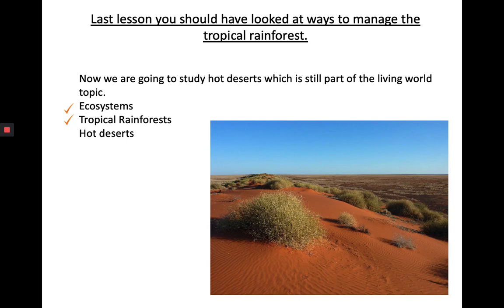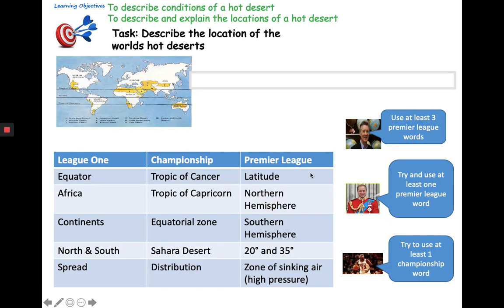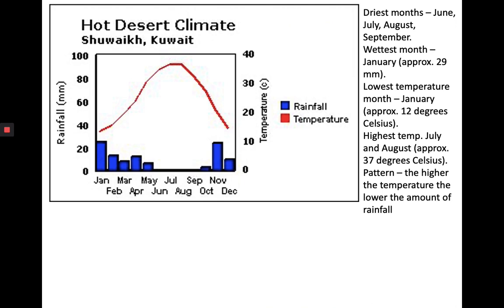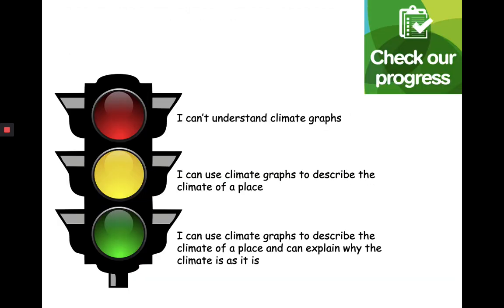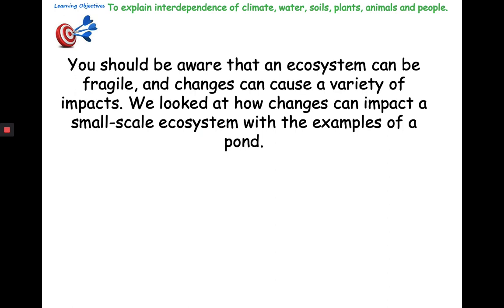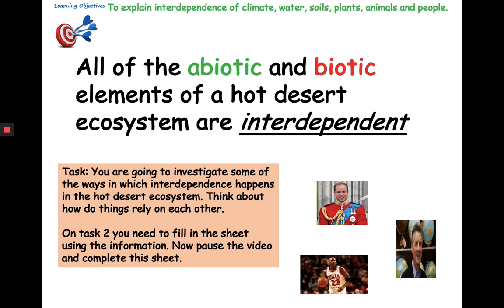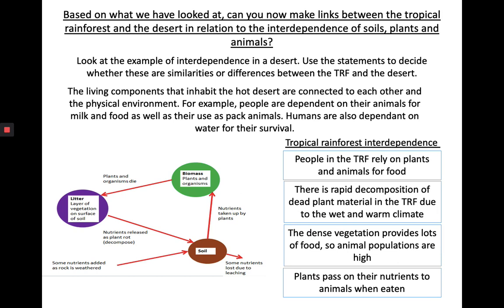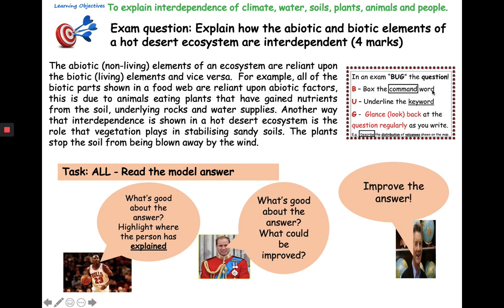Y9 Geography Lesson on Hot Deserts